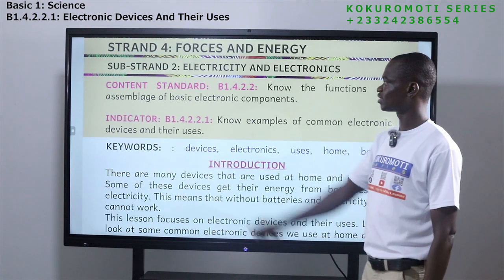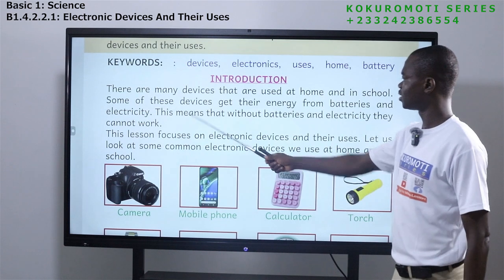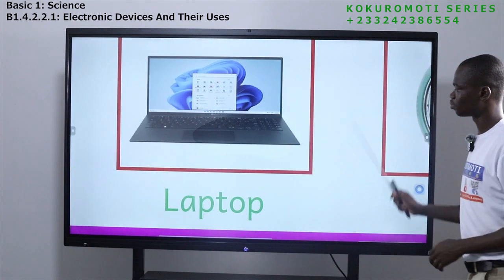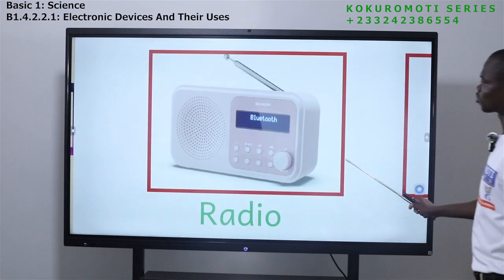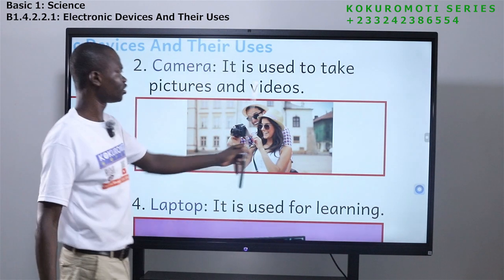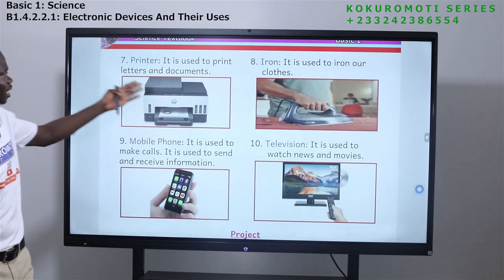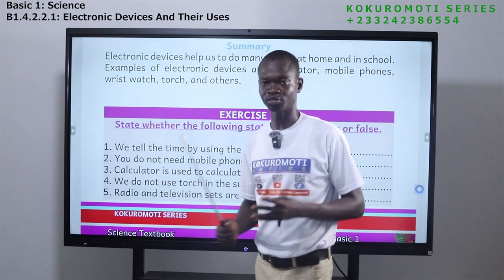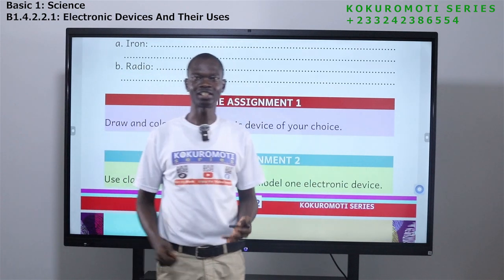Basic 1: Science (B1.4.2.2.1) Electronic Devices and their Uses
Indicator: Know examples of common electronic devices and their uses.